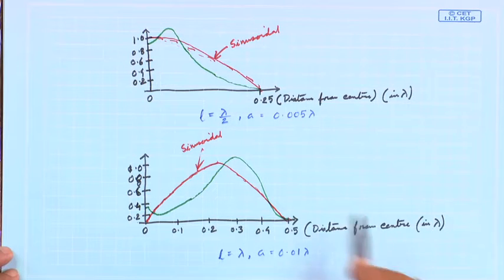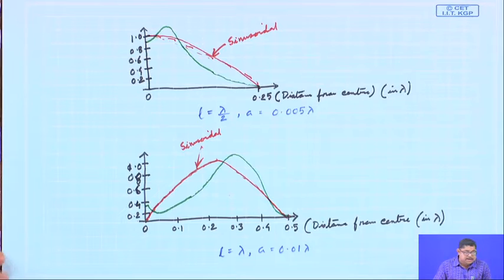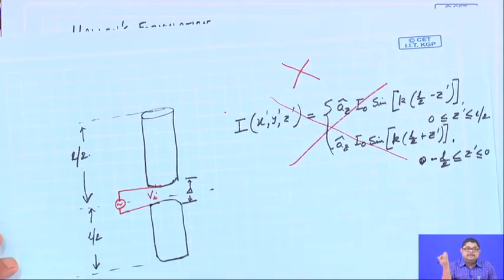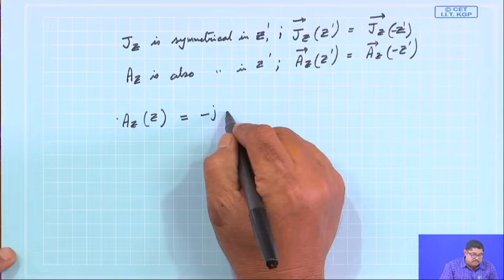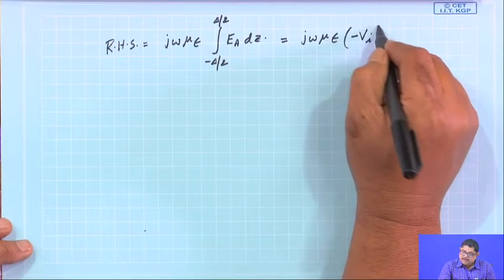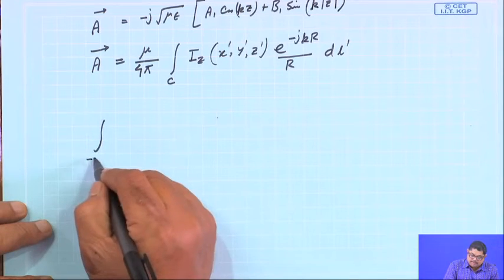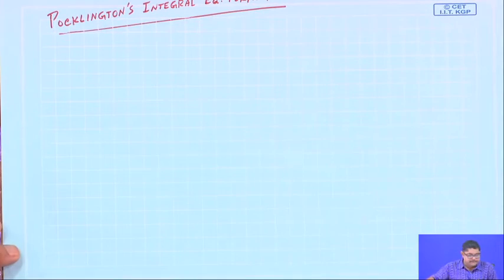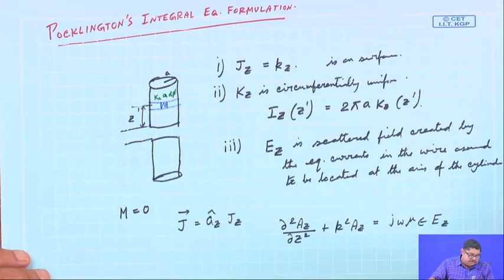Lecture 35 : Numerical Evaluation of Wire Antenna Currents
Hallen’s formulation, Evaluation of Wire Antenna Currents, Pocklington’s integral equation

 To access the translated content:
1. The translated content of this course is available in regional languages.
 2. Regional language subtitles available for this course
 To watch the subtitles in regional languages:
 1. Click on the lecture under Course Details.
 2. Play the video.
 3. Now click on the Settings icon and a list of features will display
 4. From that select the option Subtitles/CC.
 5. Now select the Language from the available languages to read the subtitle in the regional language.